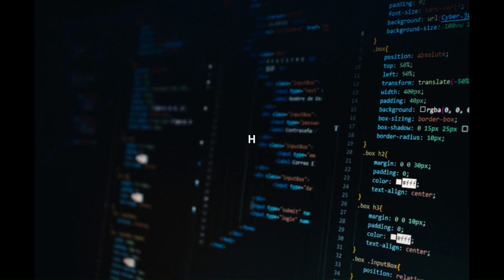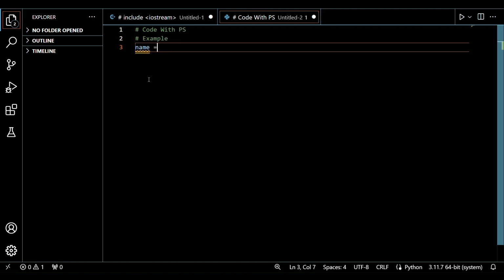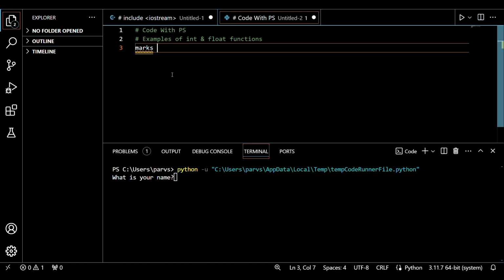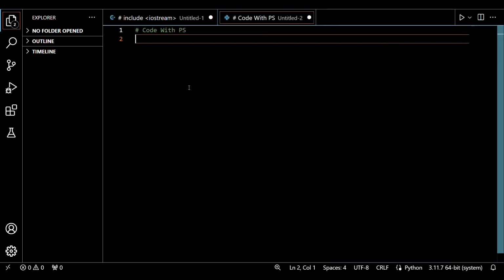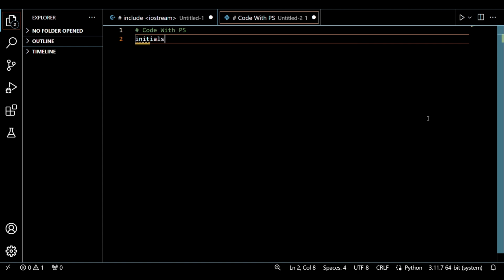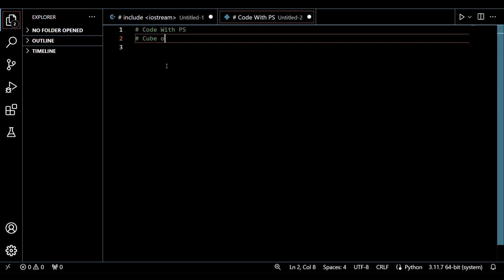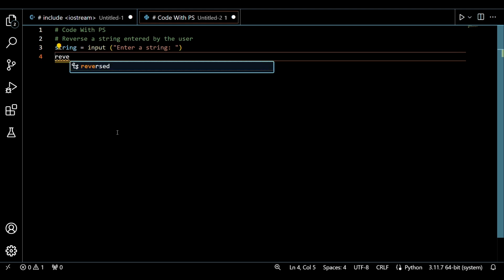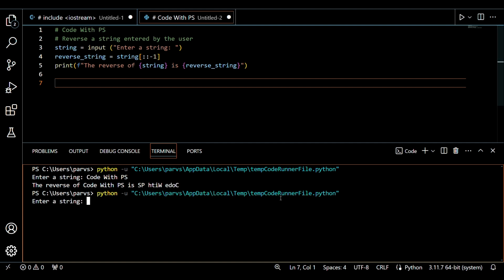Python Input and Output Functions Explained | Python's Basic Tutorials For Beginners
Welcome back to 'Code With PS'! In our last video of this series of basic Python tutorials, we discussed the print() function and how to use it to display output. Today, we're diving deeper into Python's input and output functions.

In this video, we'll cover:

The input() function: Learn how to take user input in various forms such as integers, floats, and strings.
The print() function: Discover how to display output effectively.
Example programs: Work through practical examples to understand how these functions work together.
Problem-solving: Solve some interesting problems, like calculating the cube and square root of a number entered by the user.
This video is perfect for beginners who want to master Python's input and output functions.
Happy Coding!"